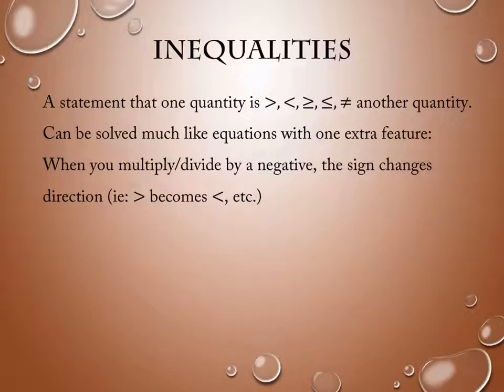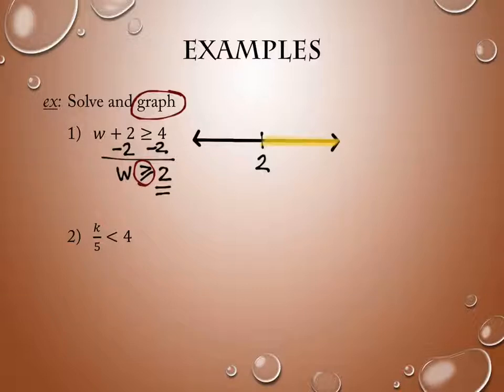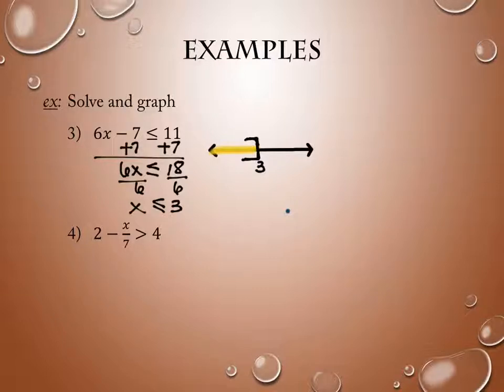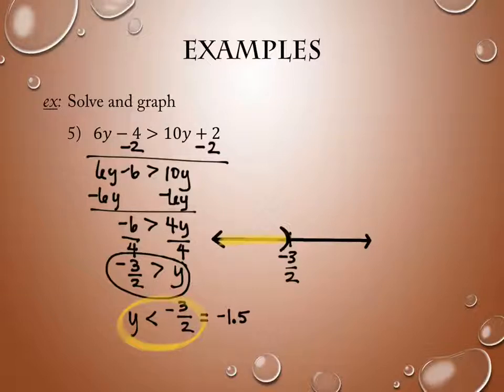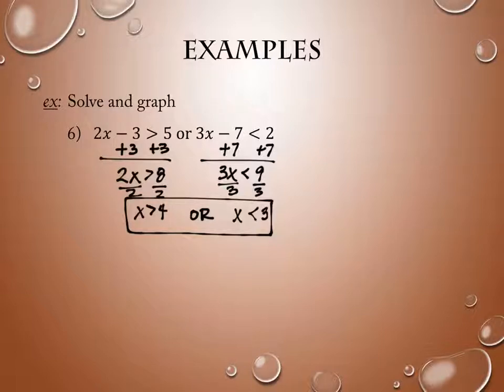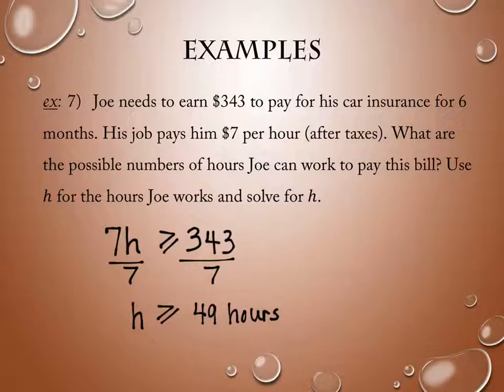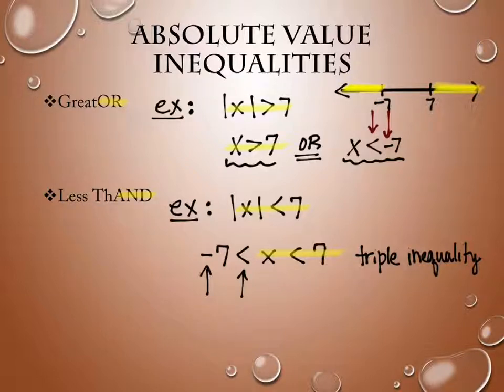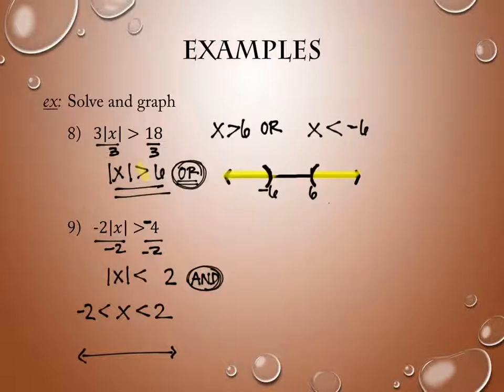3.11 Linear and Absolute Value Inequalities (part 1)